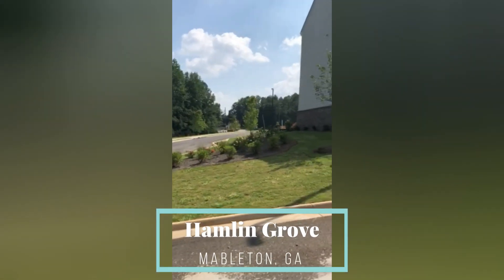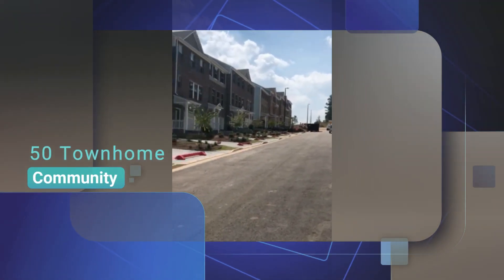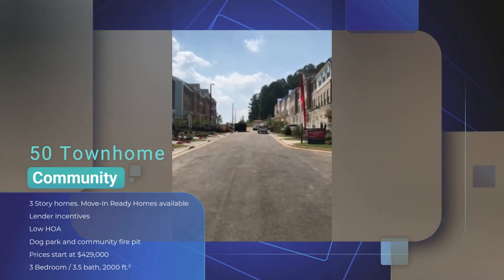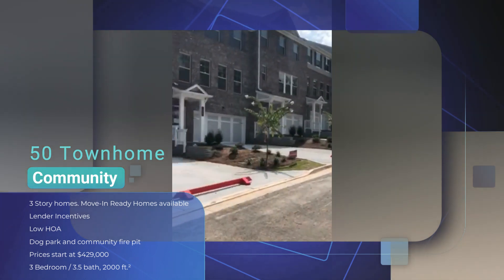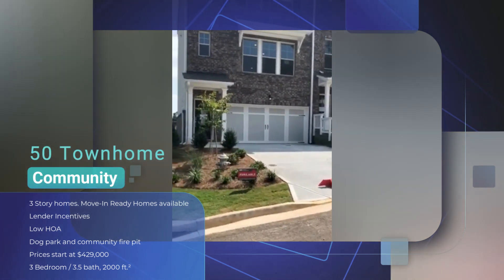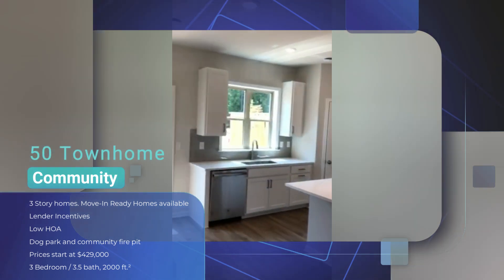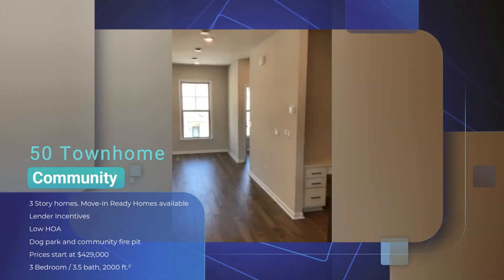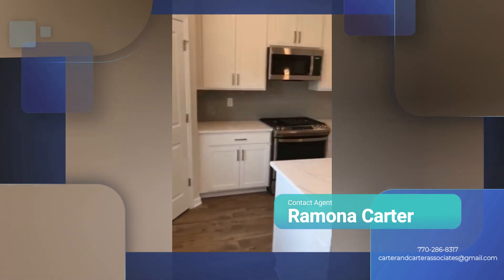Hamlin Grove, Mableton GA - Model Home Video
Contact Agent Ramona Carter for more details!

50 Townhome Community in Mableton GA.
3 Story homes. Move-In Ready Homes available.
Lender Incentives.
Low HOA.
Dog park and community fire pit.
Prices start at $429,000.
3 Bedroom / 3.5 bath, 2000 ft.²